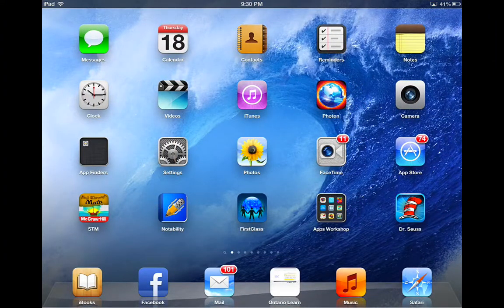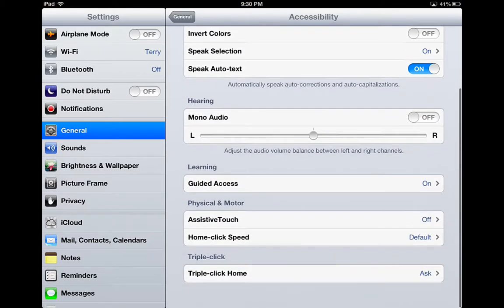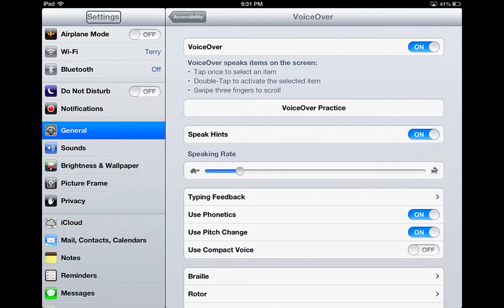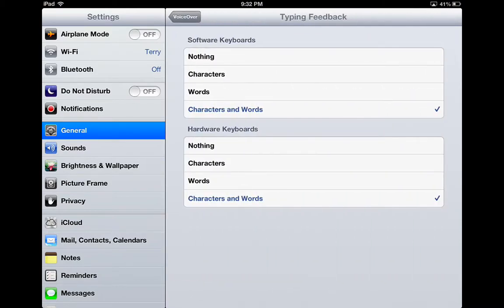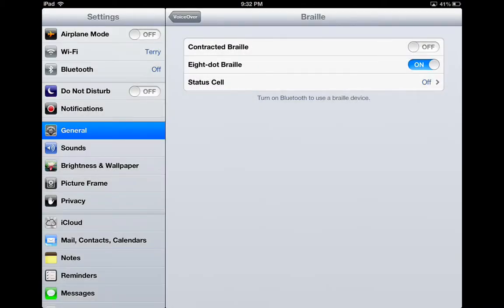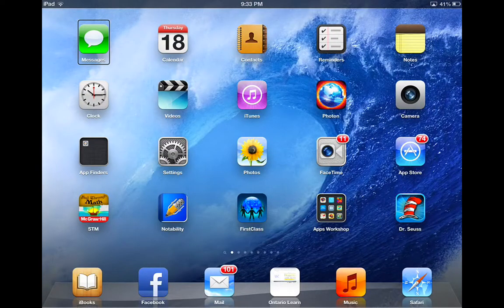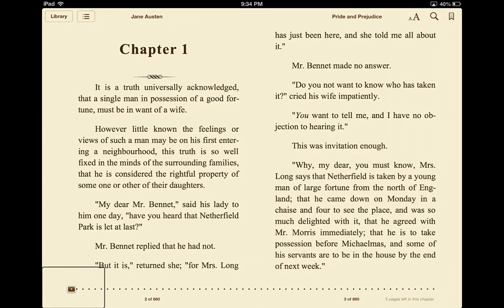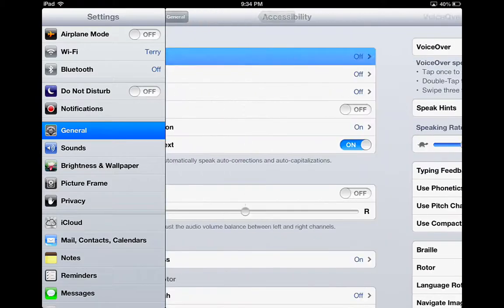VoiceOver iPad iOS 6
Demonstration of the VoiceOver function on the iPad iOS 6.  This accessibility feature is useful for someone with vision challenges but may also be useful for an individual with pint disability who would like access to a continuous read function for books rather than the text selection function only.